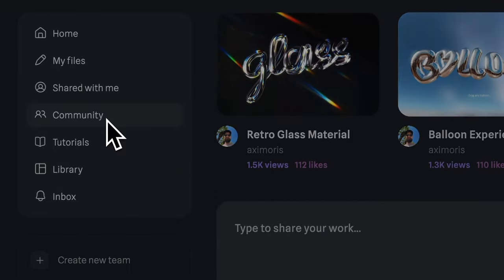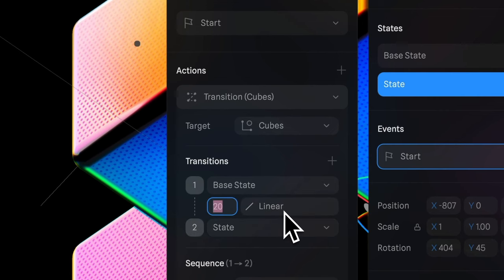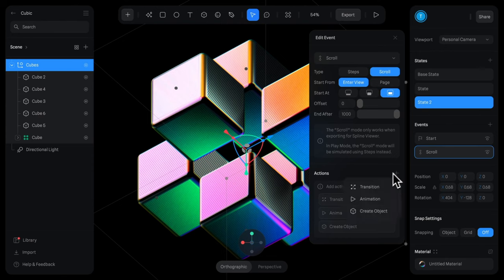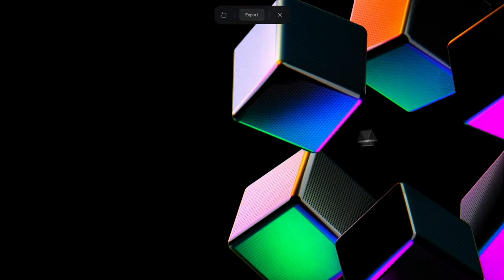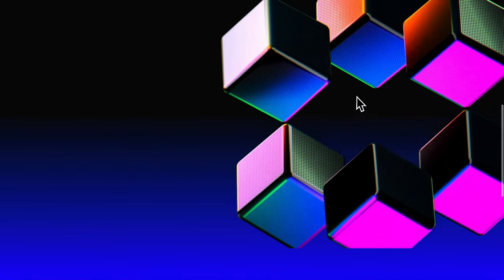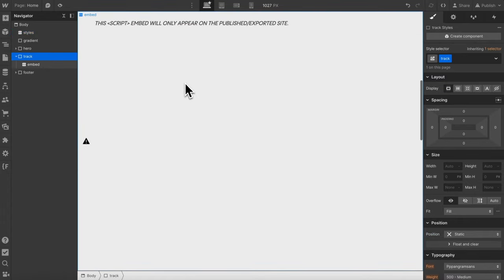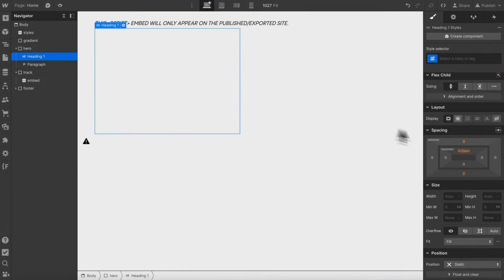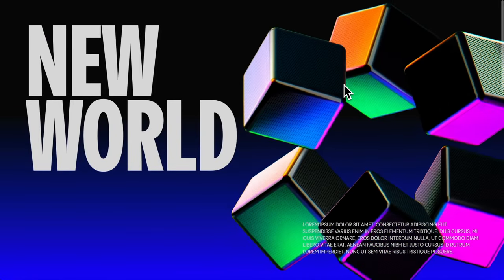3D Scroll Interactions in Webflow